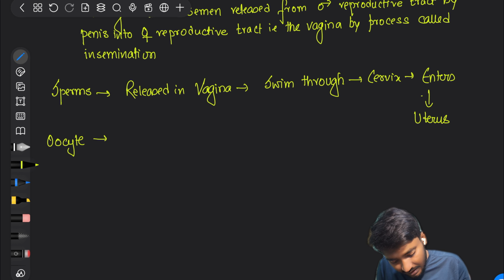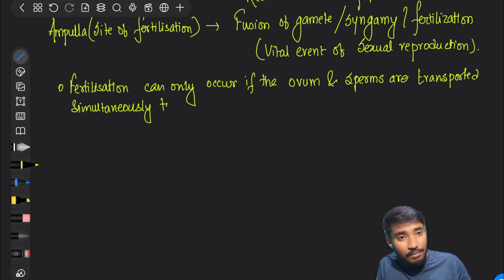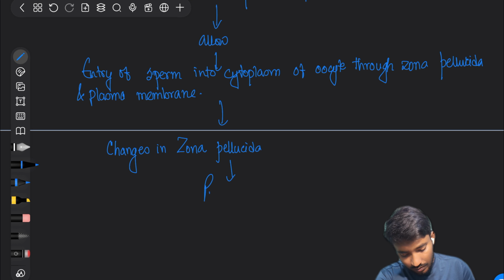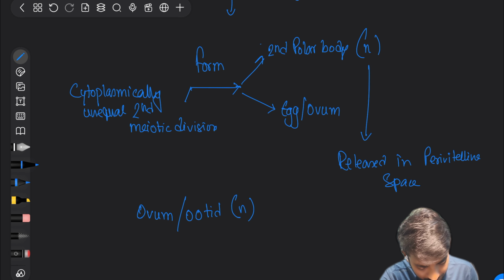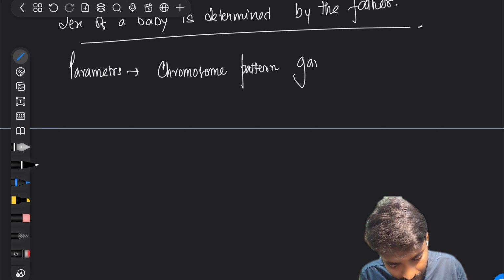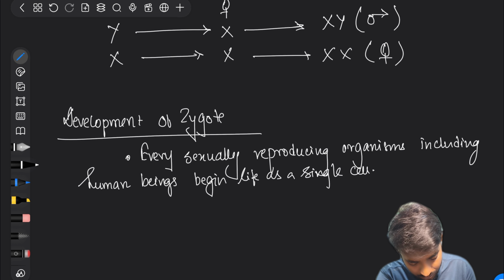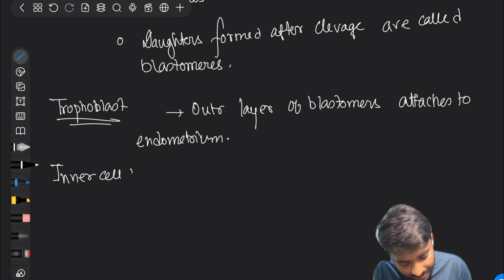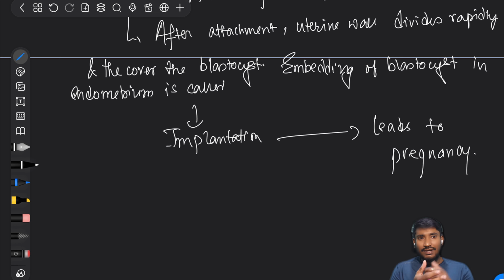Fertilisation and development of zygote (Lecture- 04)।। Human Reproduction।। One Day One Chapter।।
Fertilisation and development of zygote... Human reproduction...